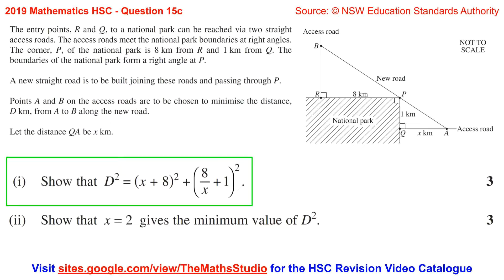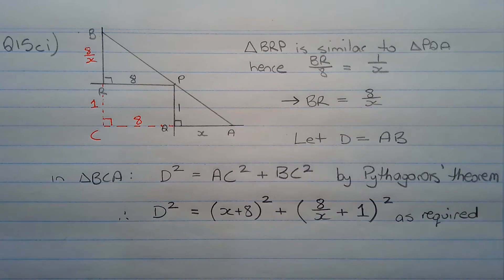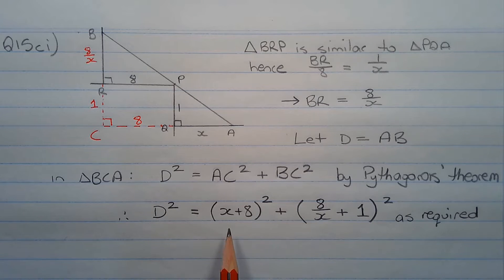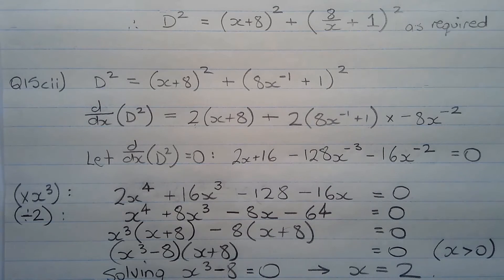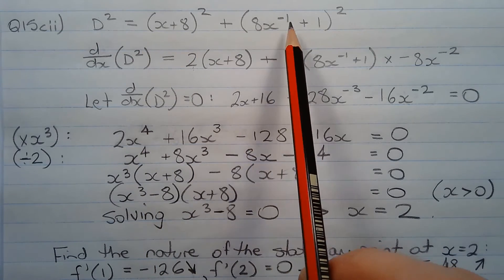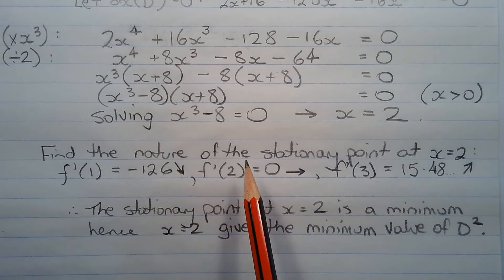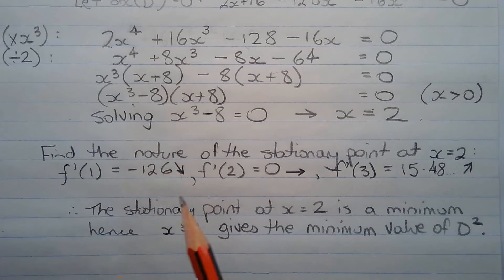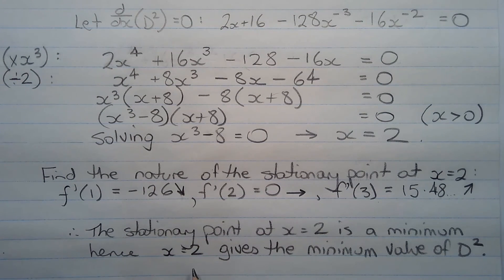2019 Maths 2u HSC Q15c Application of Differentiation, Optimisation, Maxima/minima problem